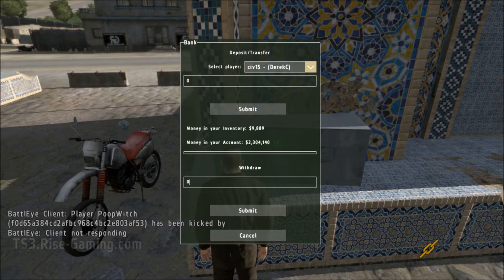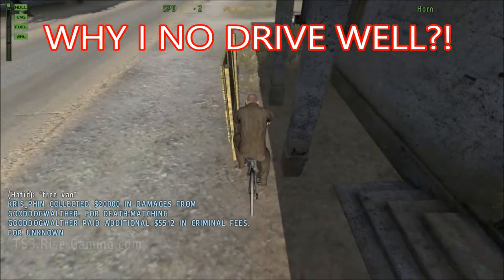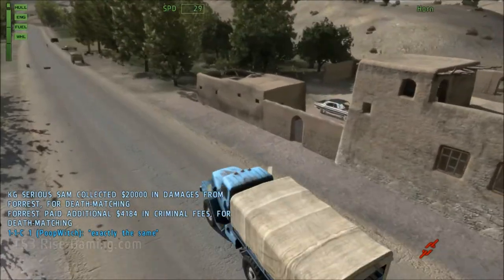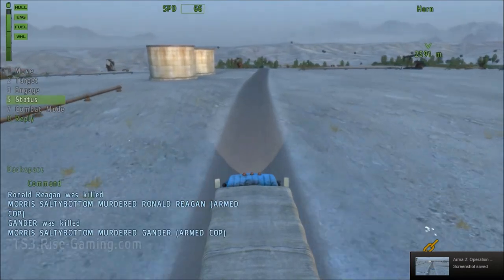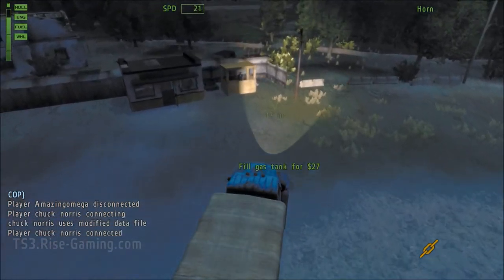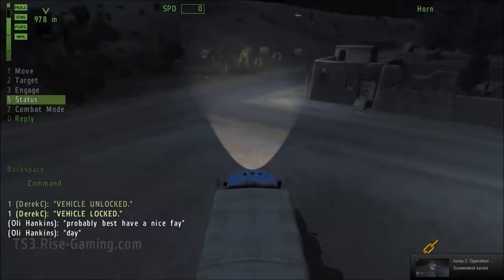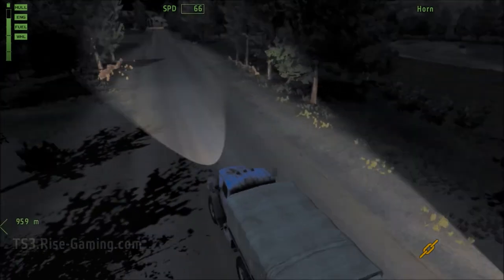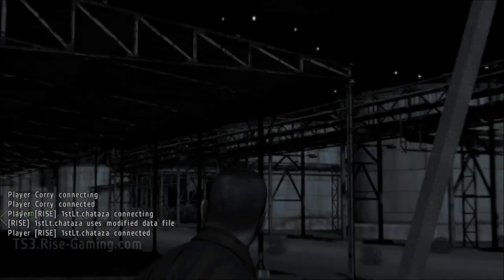TAKISTAN LIFE-Tutorial OIL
This is description of how to collect, process, and sell oil in Takistan Life for Arma 2 OA.  Also, let me know if you need more tutorials or just want to see gameplay.  More videos to come shortly.

Intro/Outro music by: teknoaxe

This was done on the RISE-GAMING server, filter: "takistan life rise"